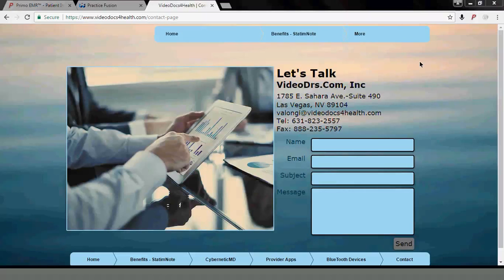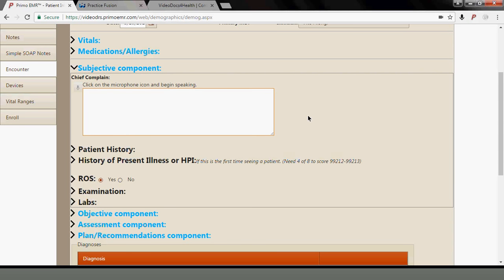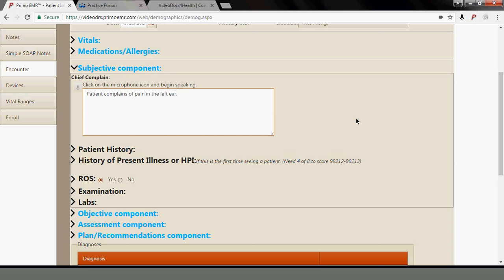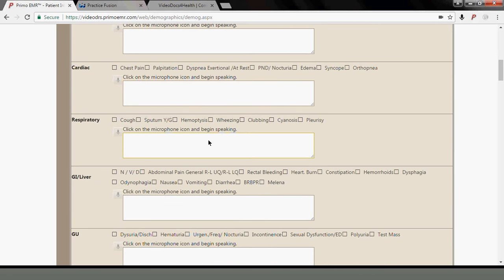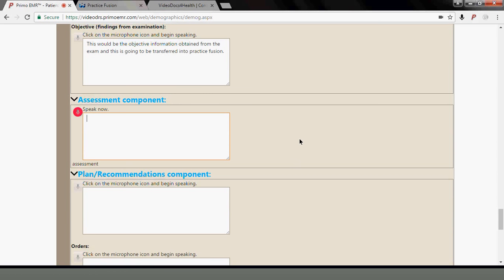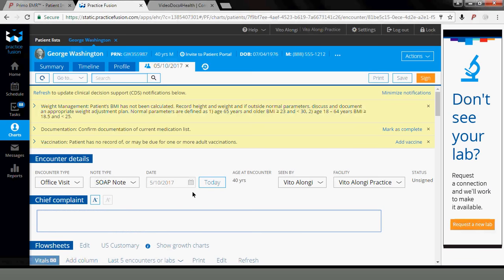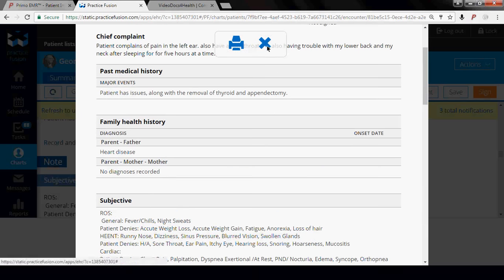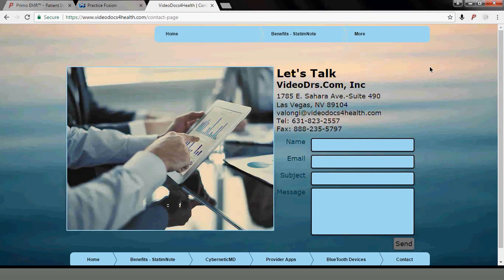Build a Note for PF